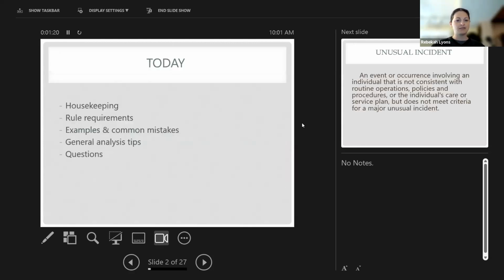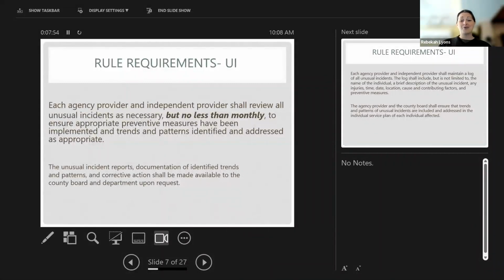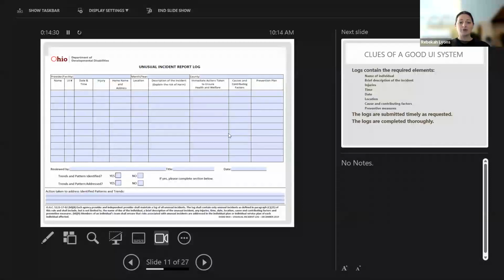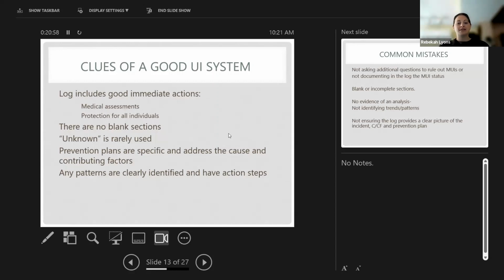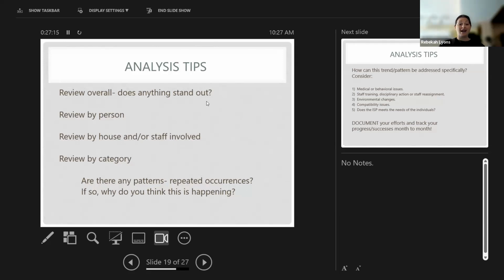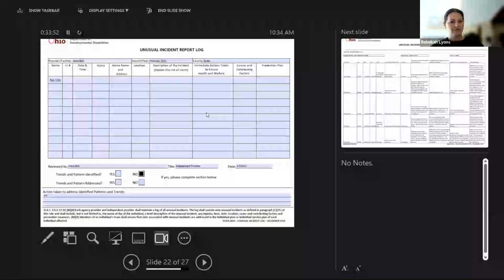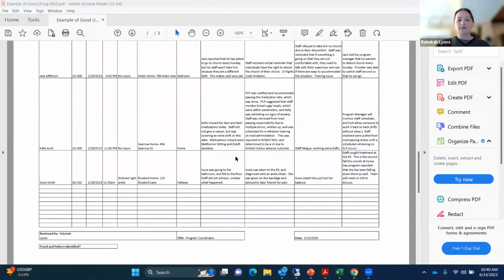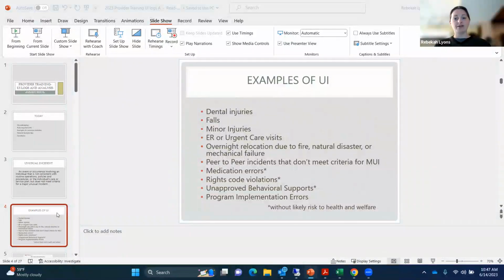MUI Training: UI Logs and General Analysis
This training talks about UI logs and general analysis.